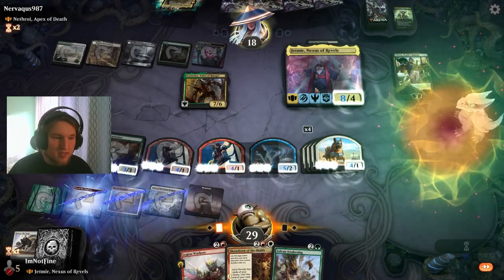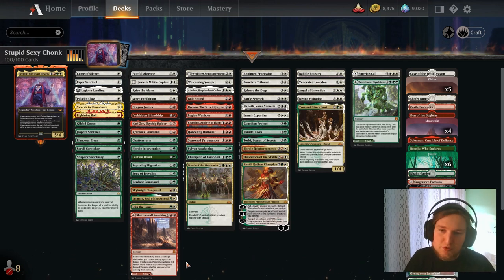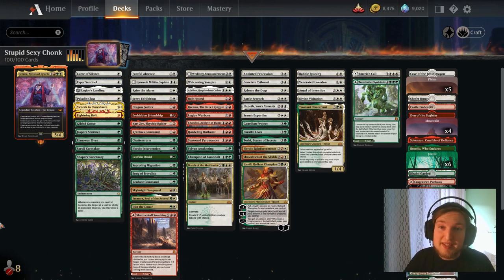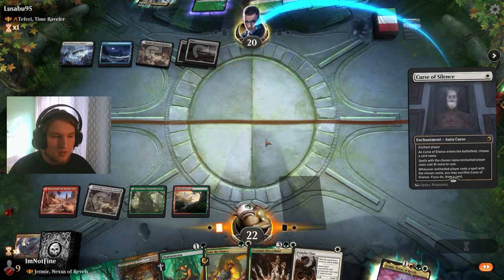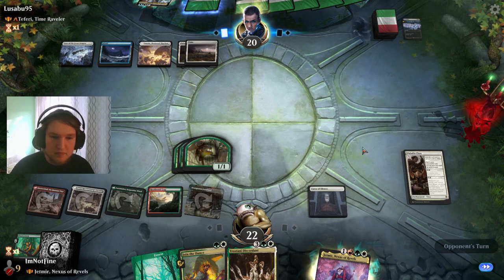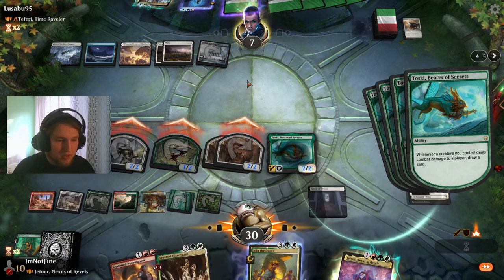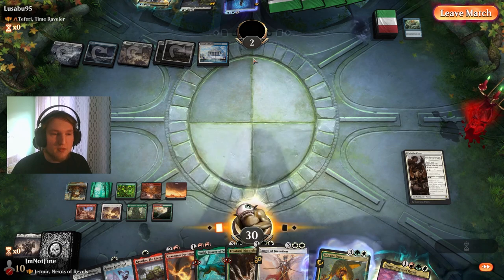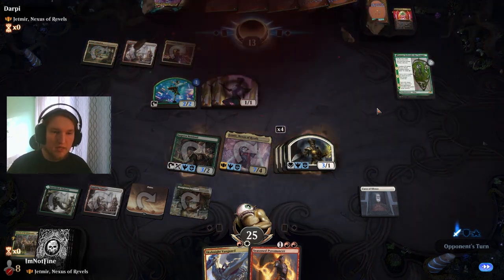THE MOST POPULAR DECK RIGHT NOW! | Jetmir Tokens Historic Brawl Commander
Jetmir is the most popular commander in historic brawl right now and for good reason!

Timestamps:
0:00 - Decktech
2:43 - Match 1
12:42 - Match 2
14:55 - Match 3
16:44 - Match 4
27:49 - Match 5
31:16 - Recap + Budget

If you would like to join the fun but don't have people to play historic brawl with, use the Magic Stronghold discord server

Commander
1 Jetmir, Nexus of Revels (SNC) 193

Deck
1 Battle Screech (MH1) 4
4 Mountain (UST) 215
1 Lightning Bolt (STA) 42
5 Plains (UST) 212
1 Curse of Silence (MID) 15
1 Hanweir Militia Captain (J21) 14
1 Sylvan Awakening (DAR) 183
6 Forest (UST) 216
1 Swords to Plowshares (STA) 10
1 Fateful Absence (MID) 18
1 Legion's Landing (XLN) 22
1 Rabble Rousing (SNC) 24
1 Hordeling Outburst (J21) 75
1 Sram's Expertise (KLR) 33
1 Wedding Announcement (VOW) 45
1 Release the Dogs (JMP) 4
1 Elspeth, Sun's Nemesis (THB) 14
1 Llanowar Elves (DAR) 168
1 Gilded Goose (ELD) 160
1 Esper Sentinel (MH2) 12
1 Jaspera Sentinel (KHM) 178
1 Saruli Caretaker (RNA) 139
1 Showdown of the Skalds (KHM) 229
1 Heroic Reinforcements (M19) 217
1 Heroic Intervention (KLR) 161
1 Song of Freyalise (DAR) 179
1 Leafkin Druid (M20) 178
1 Welcoming Vampire (VOW) 46
1 Seasoned Pyromancer (MH1) 145
1 Shapers' Sanctuary (XLN) 206
1 Guardian Project (RNA) 130
1 Toski, Bearer of Secrets (KHM) 197
1 Huatli, Radiant Champion (RIX) 159
1 Paladin Class (AFR) 29
1 Chandra, Acolyte of Flame (M20) 126
1 Conclave Tribunal (GRN) 6
1 Venerated Loxodon (GRN) 30
1 March of the Multitudes (GRN) 188
1 Cave of the Frost Dragon (AFR) 253
1 Krenko, Tin Street Kingpin (WAR) 137
1 Legion Warboss (GRN) 109
1 Emmara, Soul of the Accord (GRN) 168
1 Kari Zev, Skyship Raider (KLR) 133
1 Raise the Alarm (JMP) 129
1 Forbidden Friendship (IKO) 119
1 Chatterstorm (MH2) 152
1 Saproling Migration (DAR) 178
1 Verdant Command (MH2) 182
1 Join the Dance (MID) 229
1 Skyknight Vanguard (M20) 218
1 Anointed Procession (AKR) 2
1 Parallel Lives (J21) 103
1 Adeline, Resplendent Cathar (MID) 1
1 Servo Exhibition (KLR) 30
1 Dragon Fodder (JMP) 309
1 Krenko's Command (J21) 79
1 Angel of Invention (KLR) 7
1 Divine Visitation (GRN) 10
1 Trostani Discordant (GRN) 208
1 Champion of Lambholt (JMP) 383
1 Bolt Hound (M21) 131
1 Shefet Dunes (AKR) 329
1 Castle Embereth (ELD) 239
1 Den of the Bugbear (AFR) 254
1 Sokenzan, Crucible of Defiance (NEO) 276
1 Khalni Garden (J21) 121
1 Boseiju, Who Endures (NEO) 266
1 Shatterskull Smashing (ZNR) 161
1 Cragcrown Pathway (ZNR) 261
1 Turntimber Symbiosis (ZNR) 215
1 Rockfall Vale (MID) 266
1 Rootbound Crag (XLN) 256
1 Stomping Ground (RNA) 259
1 Furycalm Snarl (STX) 266
1 Inspiring Vantage (KLR) 283
1 Clifftop Retreat (DAR) 239
1 Needleverge Pathway (ZNR) 263
1 Sacred Foundry (GRN) 254
1 Sundown Pass (VOW) 266
1 Branchloft Pathway (ZNR) 258
1 Overgrown Farmland (MID) 265
1 Sunpetal Grove (XLN) 257
1 Temple Garden (GRN) 258
1 Jetmir's Garden (SNC) 250
1 Command Tower (ELD) 333
1 Fabled Passage (M21) 246
1 Emeria's Call (ZNR) 12